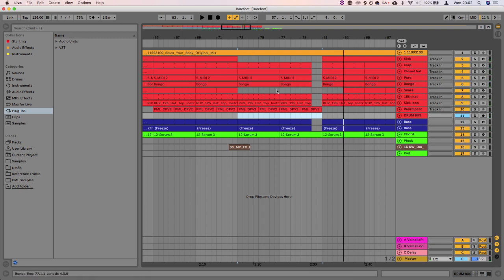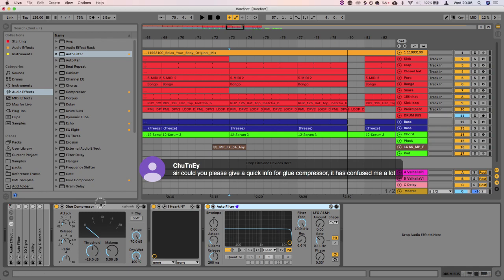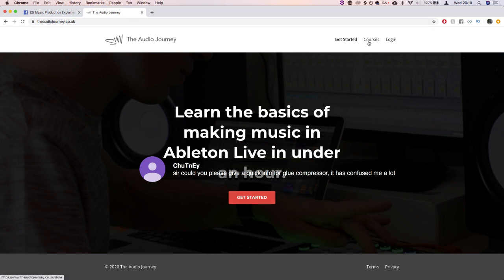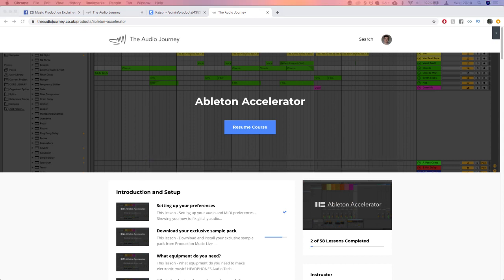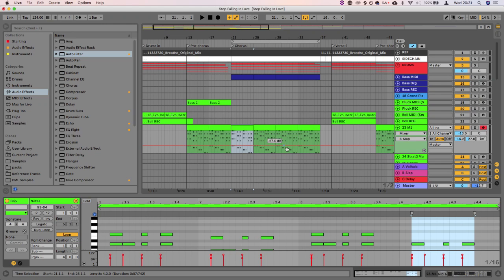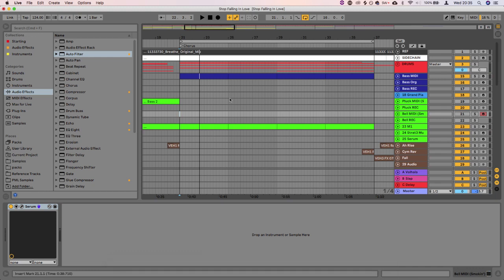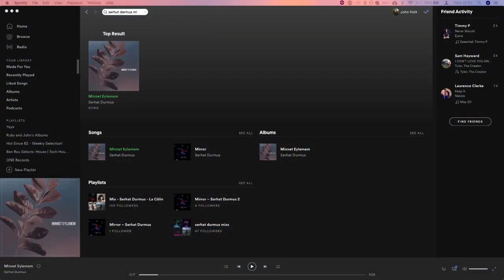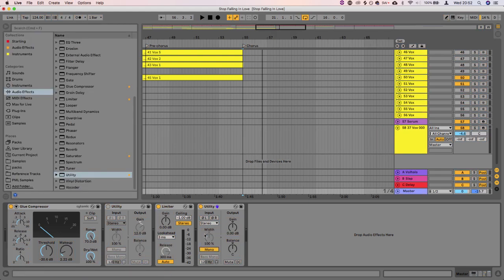WEEKLY LIVE Q&A - Breakdowns